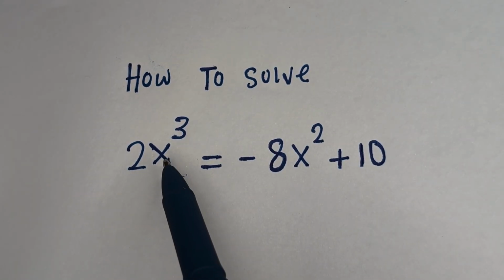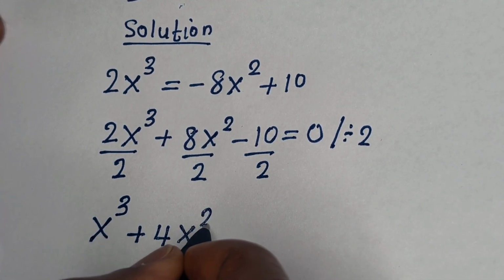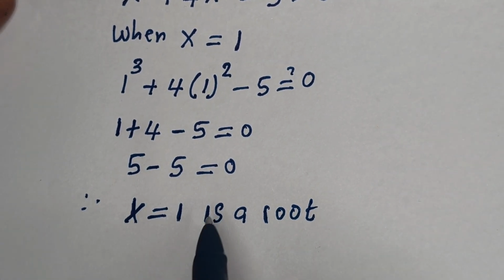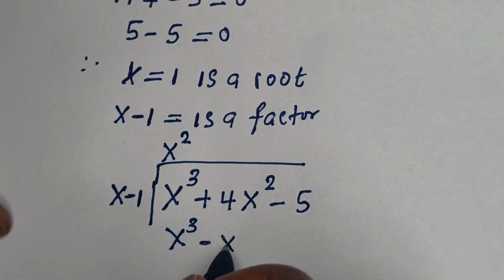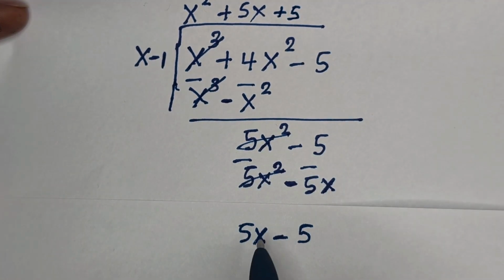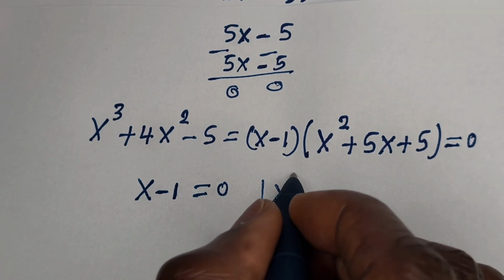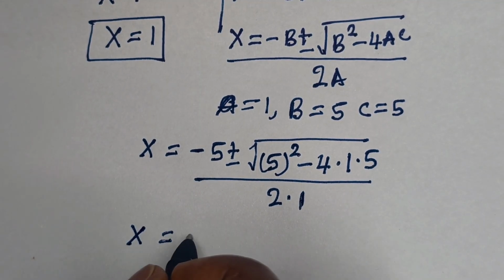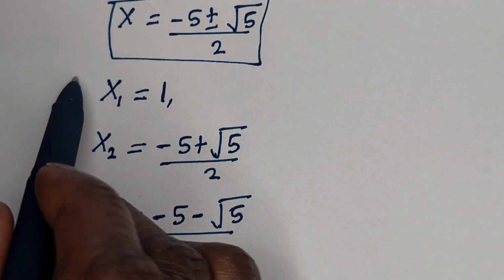Germany | Can You Solve This?? | Math Olympiad (X=??)... | Best Trick.